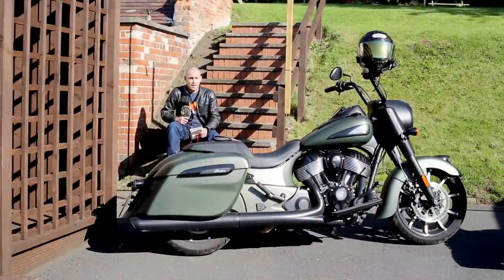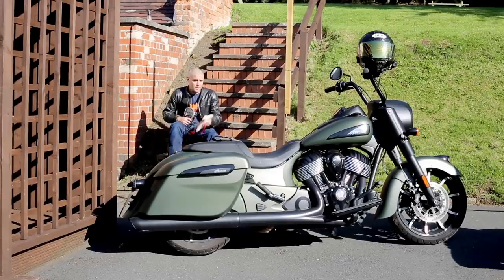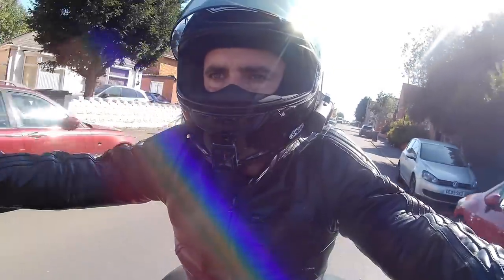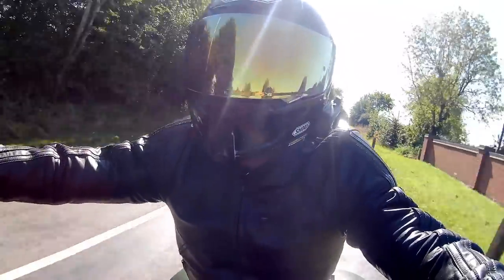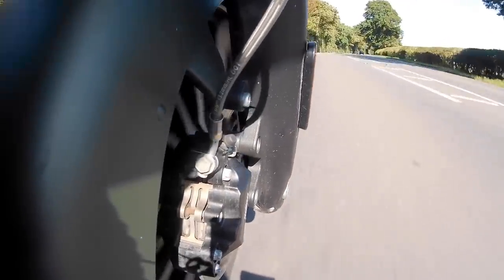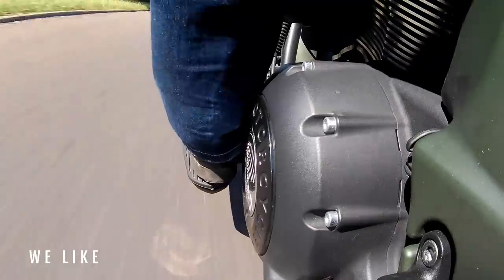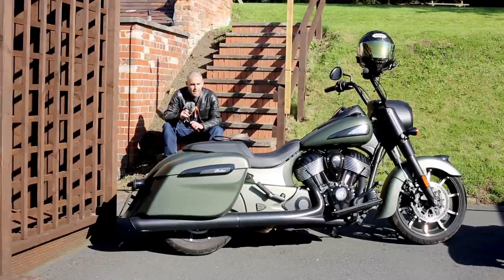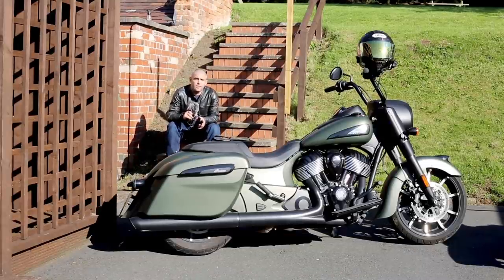Indian Springfield Dark Horse Review 2020 | Visordown.com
Indian Springfield Dark Horse Review 2020
Toad tested the Indian Springfield Dark Horse Cruiser Motorcycle on the roads of UK.

For more motorcycle news, reviews and features please head over to visordown.com.